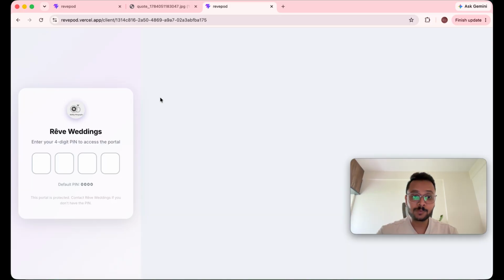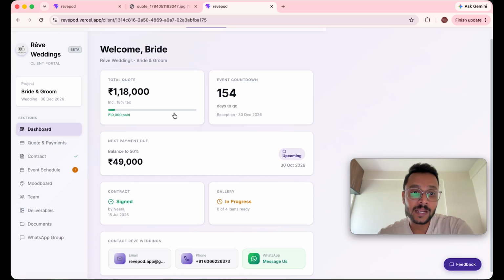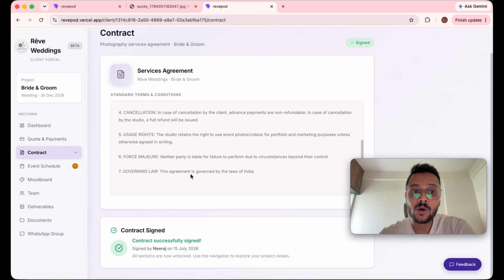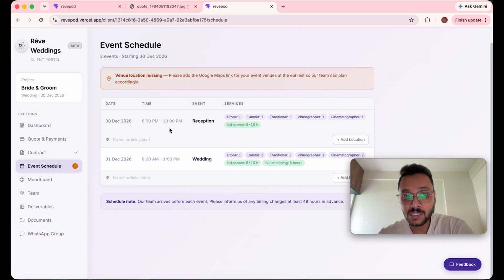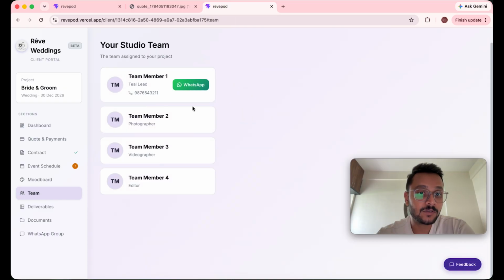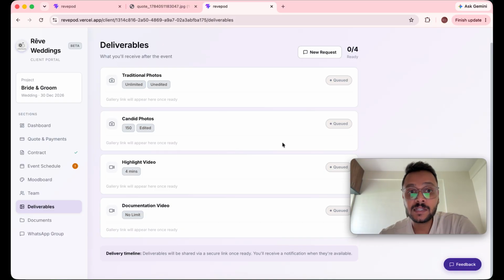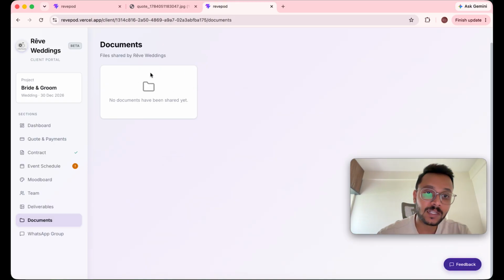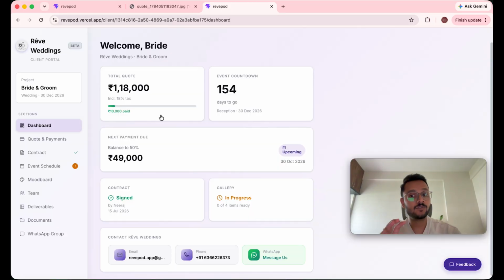RevePod - Part 2 - Client Portal - Free CRM for Wedding Photography Studios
Revepod is a free client management platform built specifically for high-volume wedding photography studios.

If you're juggling WhatsApp groups, PDF quotes, Google Drive links, and spreadsheets just to manage one client — Revepod replaces all of it with a single branded portal.

In this walkthrough, you'll see:
✅ Quotation & instant acceptance flow
✅ Client-side payment tracking
✅ Digital contract signing
✅ Event schedule sharing
✅ Post Production & Delivery management
✅ Company & Project Finances
✅ WhatsApp group integration
✅ Reference document uploads
✅ Deliverables & album draft reviews — all in one link

No more chasing payments. No more scattered chats. No more "which folder was that in?"

Built for studios doing 50+ weddings a year, by someone who's been in the wedding industry.